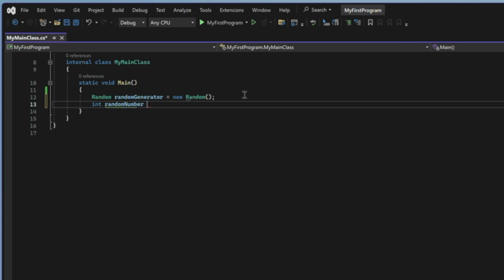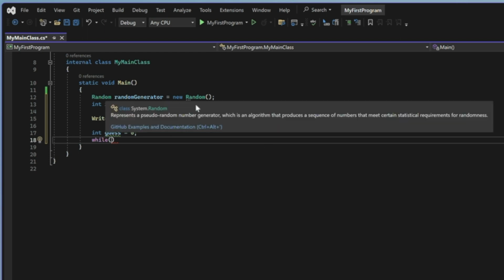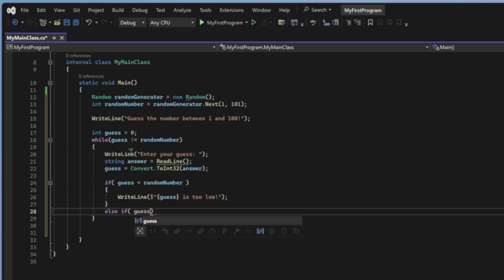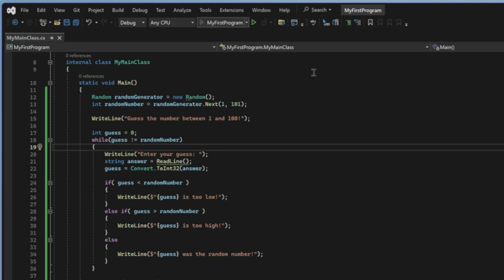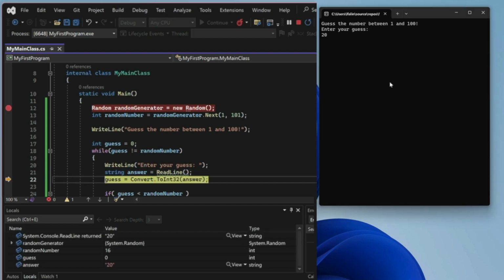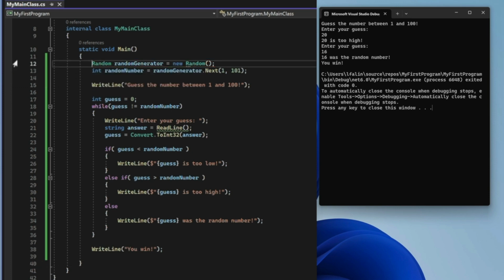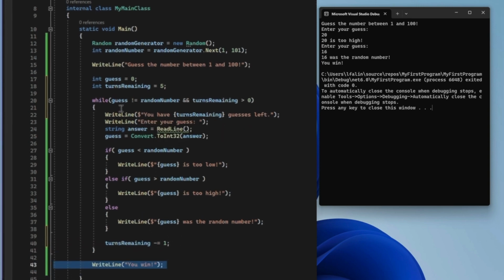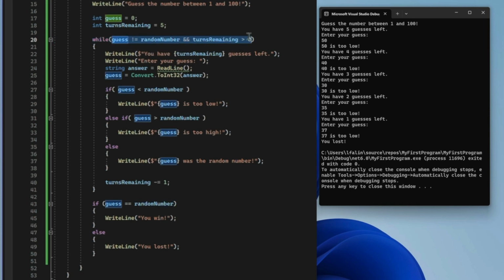Learn C# Step-by-Step | Lesson 05 - While Loops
In this video we'll build a number guessing game to help us learn how to use while loops in C#.

🎥 𝗖𝗵𝗮𝗽𝘁𝗲𝗿𝘀:
00:00 - Starting the project.
00:37 - Choosing a random number
02:01 - Setting up the while loop
03:25 - Game logic
06:03 - Stepping through the logic with the debugger
08:05 - Adding a turn counter
10:51 - Recap

This set of tutorials uses a series of projects to teach the basics of how to write code using Microsoft C#.